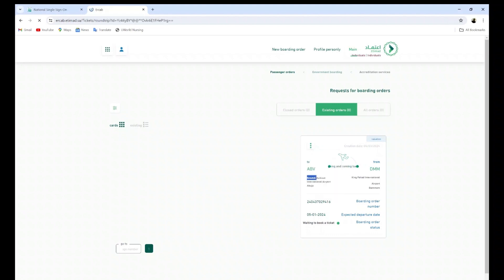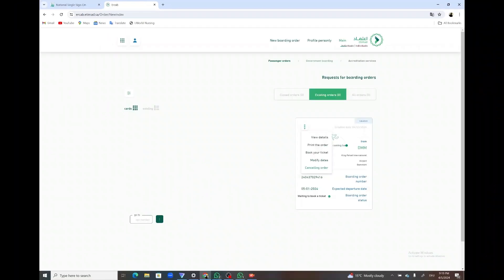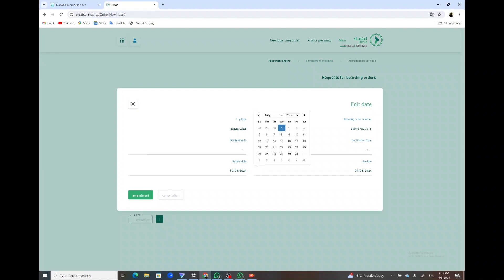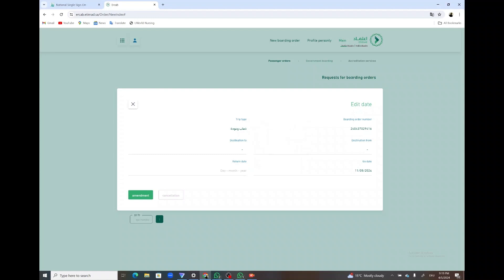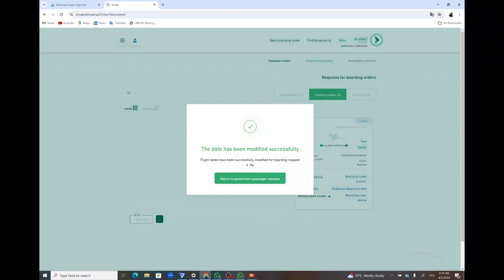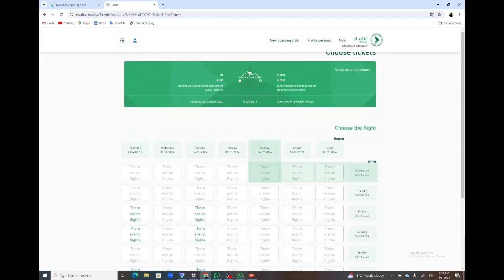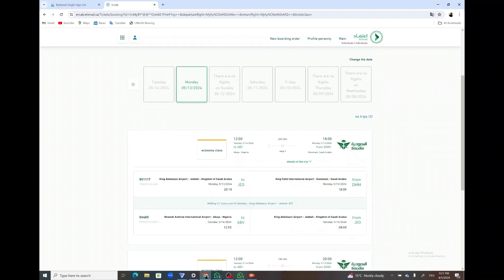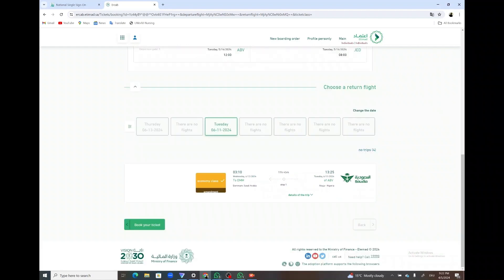HOWVTO APPLY FOR MINISTRY OF HEALTH (MOH) FLIGHT TICKET USING ETIMAD PART II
In this video, which is a continuation of the first part,  I will be guiding you step by step on how to apply for a Ministry of Health (MOH) flight ticket using Etimad. We will walk you through the entire process, from logging in to the Etimad website to selecting your desired flight and submitting your application. This tutorial will help you navigate the platform with ease.